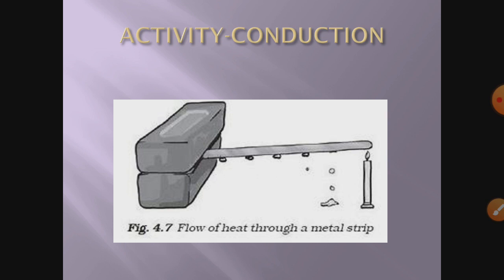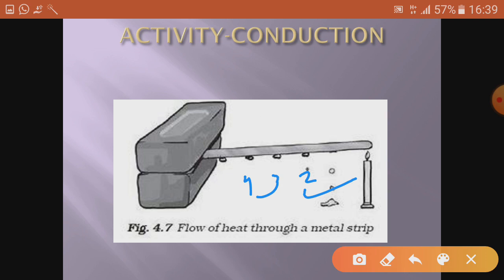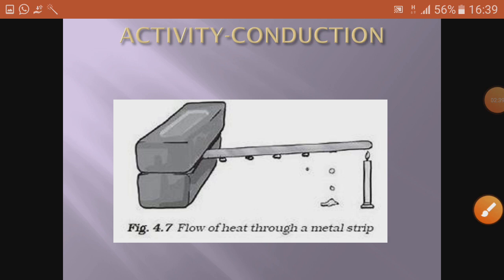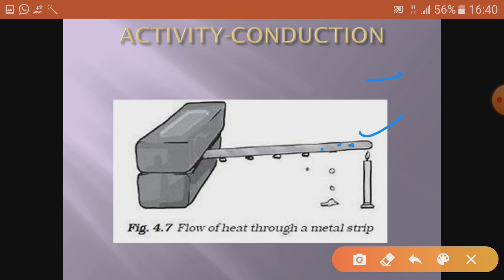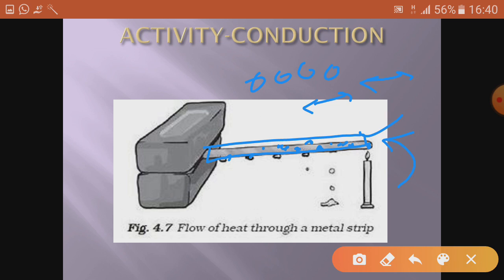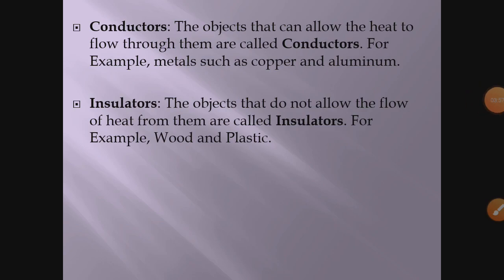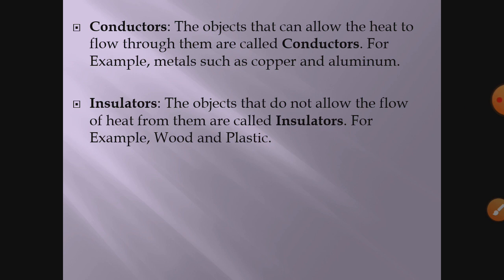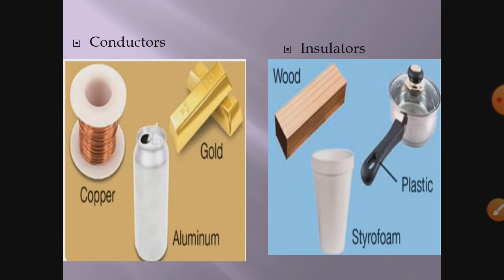Transfer of heat ( conduction)